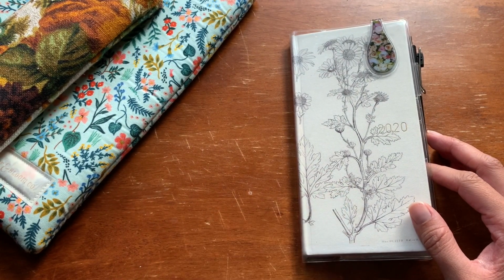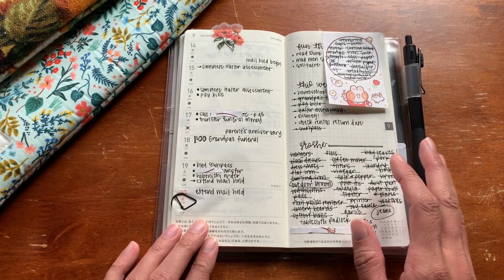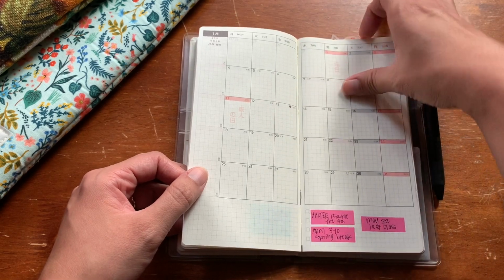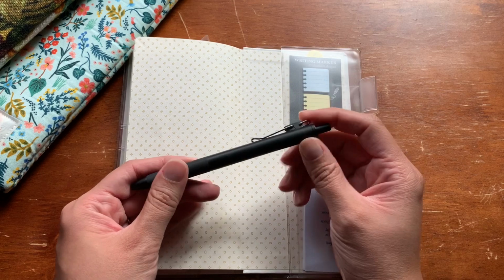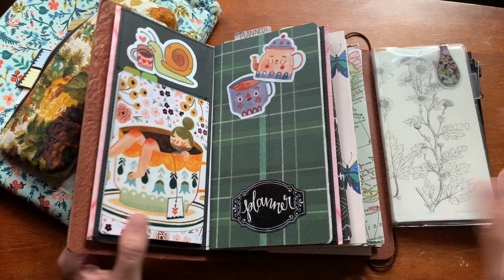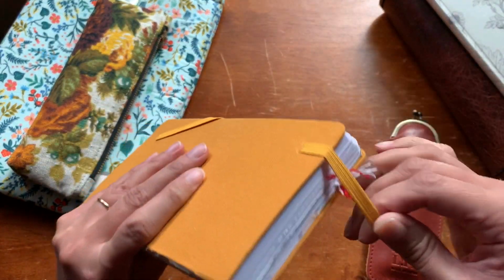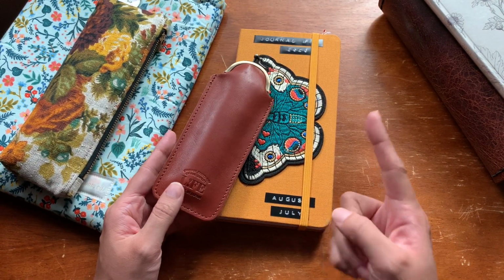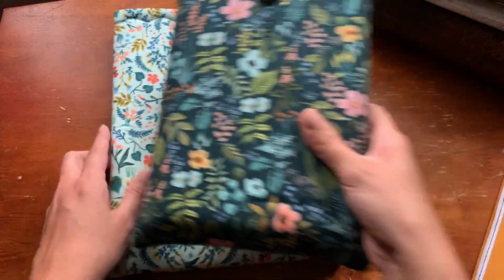Planner and Journal Update | Hobonichi Weeks and Archer & Olive Traveler’s Notebook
Just some updates on planning in my HobonichiWeeks and journaling in my ArcherAndOlive Traveler’s Size Notebook.

RELEVANT VIDEOS

Floral Page Flags
*I said these were Midori brand. Nope. They’re Mark’s Inc.

Teardrop Paper Clip {AFF}

Feather and Bloom Co (Book Cozies)